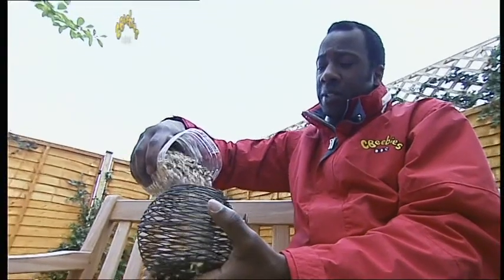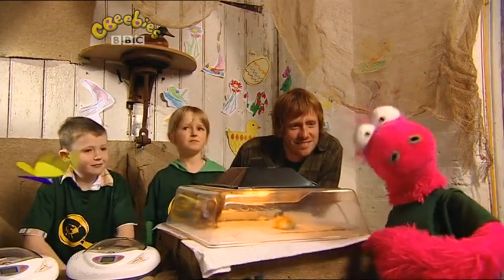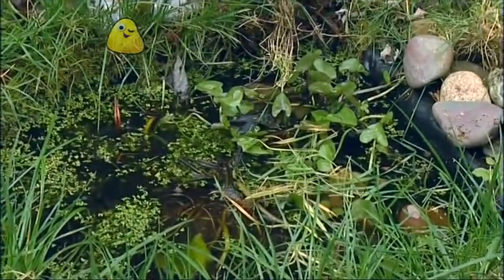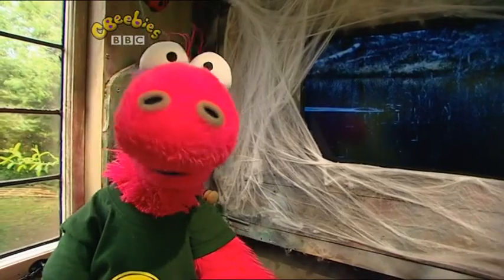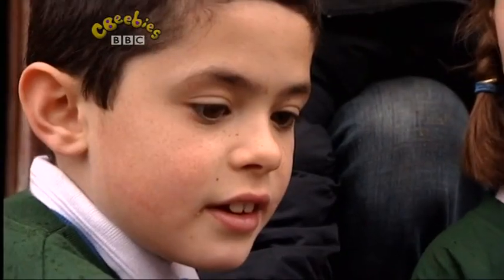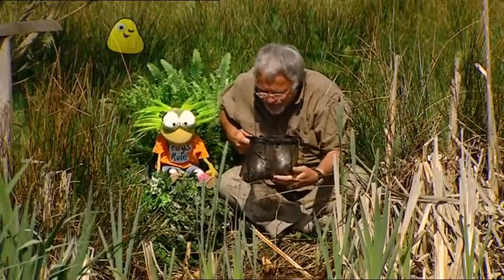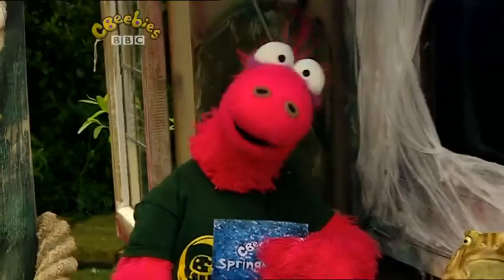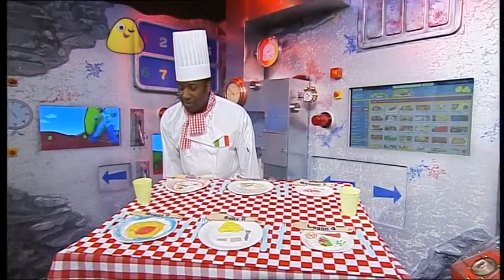CBeebies Springwatch - Episode 4 (2007)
Air date: 29th May 2008 4:00pm (CBeebies)